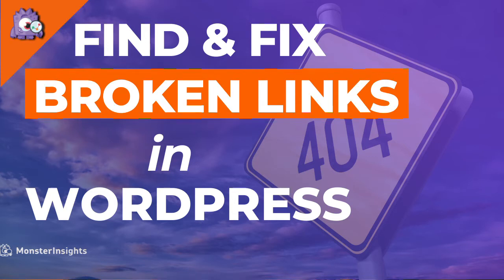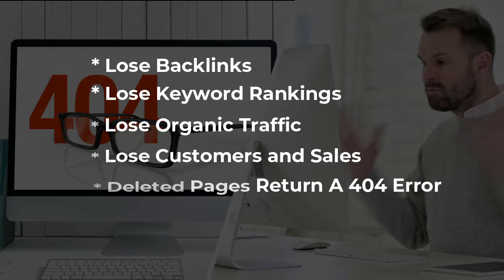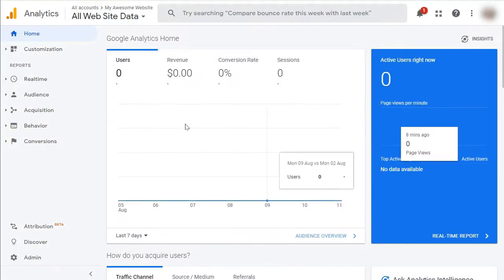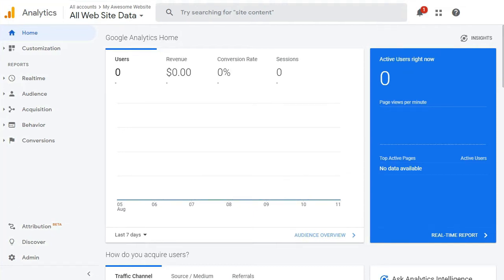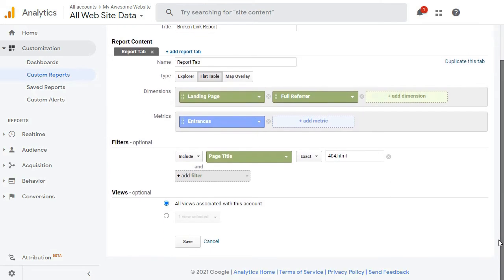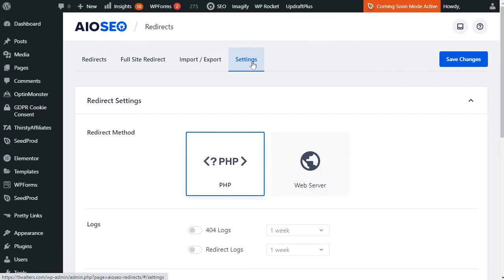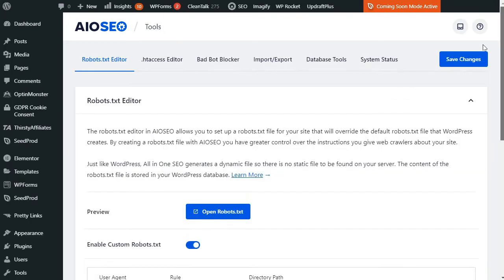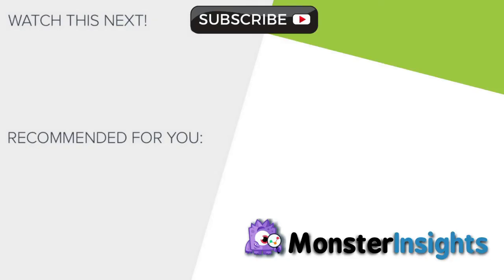How to Find and Fix Broken Links in WordPress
As a website owner, you've probably seen 404 errors on your site. But depending on you're browser, you might see messages like Bad Host, Bad URL, Timeout, or The Webpage Cannot Be Found, and you want to know how to find and fix them. This video will show you how to find and fix broken links in WordPress to provide visitors with a better experience and improve your SEO.
First, we'll show you how to find 404's with MonsterInsights. Next, we'll look at how to find 404's with Google Analytics. And, then you'll learn how to create 404 redirects with AIOSEO.

➤ Timestamps in this video:
00:00 Introduction
01:58 How To Find 404s With MonsterInsights
02:46 How To Find 404s With Google Analytics
04:06 How To Create 404 Redirects With AIOSEO

* 301 Redirects: What They Are And How To Use Them

➤ GET FREE TRAINING: Have you been thinking of using Google Analytics to grow your business, but you’re not sure where to start, and you're scared of wasting time on the wrong steps? Let us be your guide! We’ll show you the right steps on how to grow your website and reach your audience for more views, subscribers, and leads for your business.